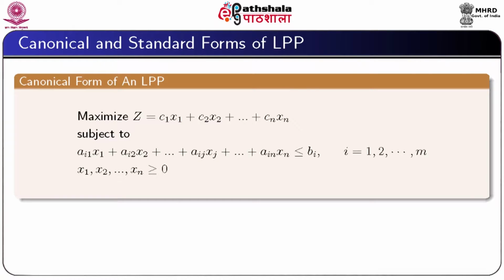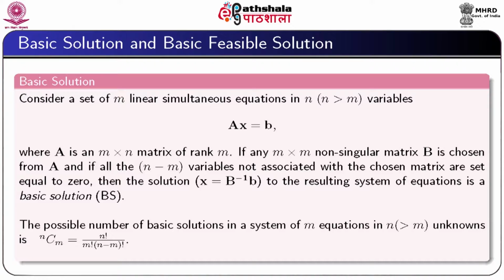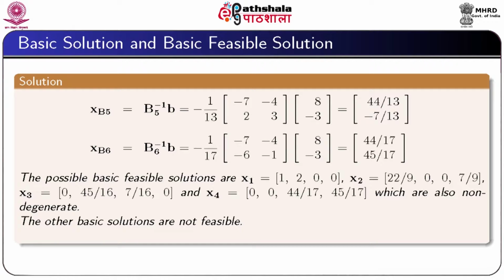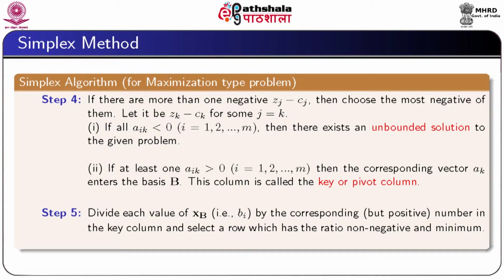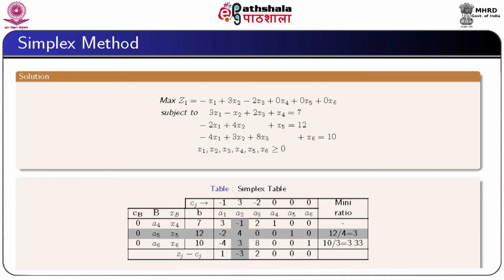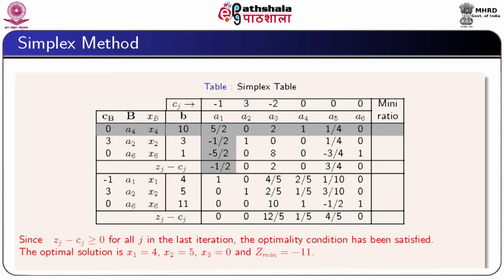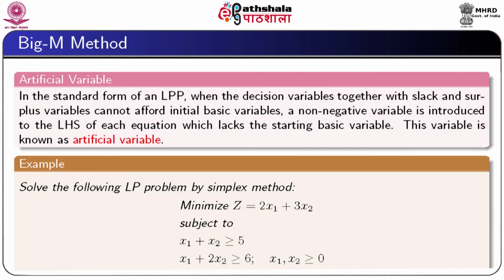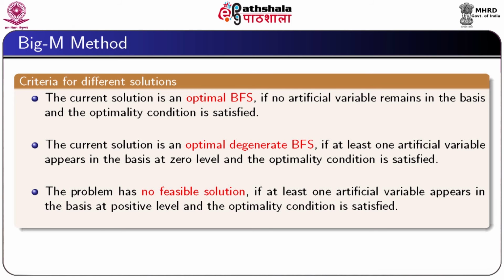Simplex method for solving LPP and big-M method (Math)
Subject: Mathematics
Paper: Operations Research
Module: Simplex method for solving LPP and big-M method
Content Writer:  Prof. B. C. Giri